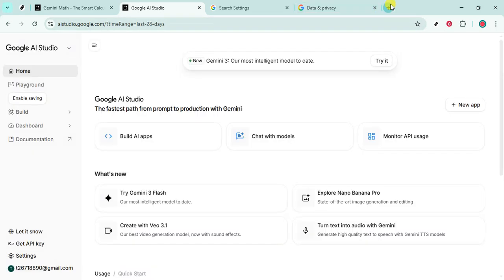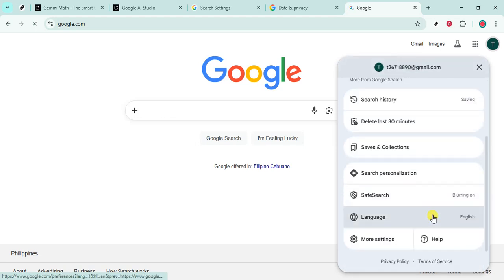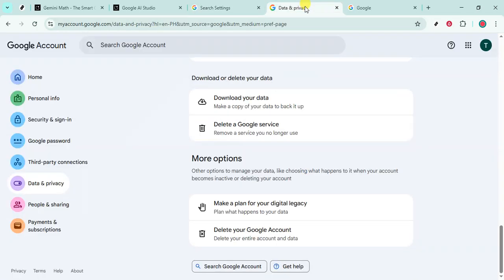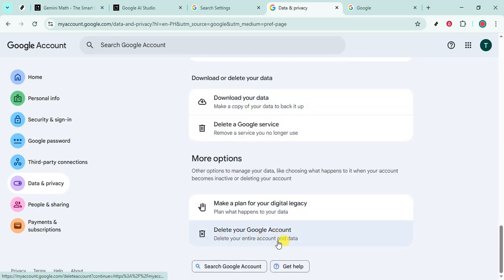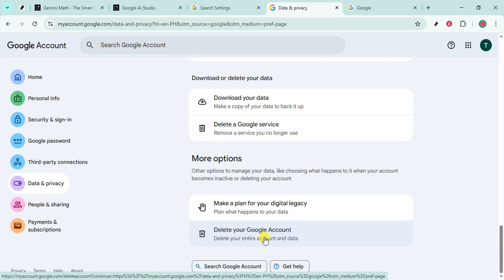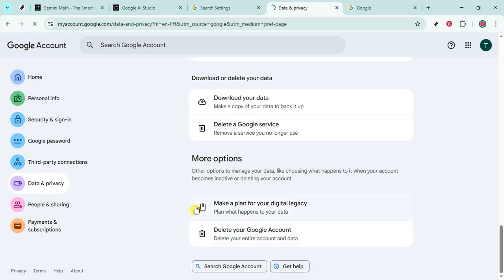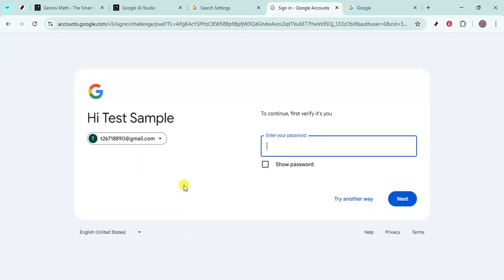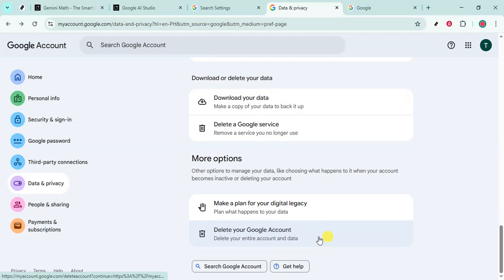How To Delete A Google AI Studio Account (2026) (Best Method)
How To Delete A Google AI Studio Account (2026) (Best Method) In this video, you’ll learn how to delete a Google AI Studio account using the best and easiest method in 2026. This beginner-friendly tutorial explains the full process to remove your Google AI Studio account safely and correctly.

We’ll walk step by step through Google AI Studio account deletion, including how to find the settings to close Google AI Studio account and what to check before deleting. You’ll also learn tips on managing your Google AI Studio account and what happens after the account is removed.

This Google AI Studio tutorial is perfect for beginners who want to manage their accounts and ensure a smooth Google AI Studio account deletion process. By the end of this video, you’ll confidently delete or close your Google AI Studio account.